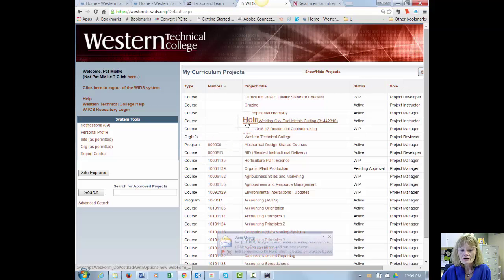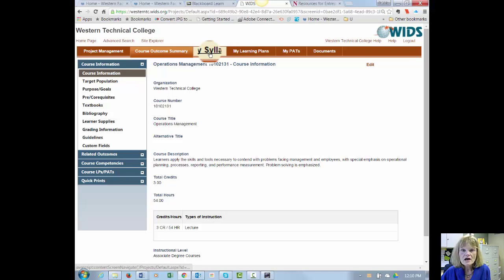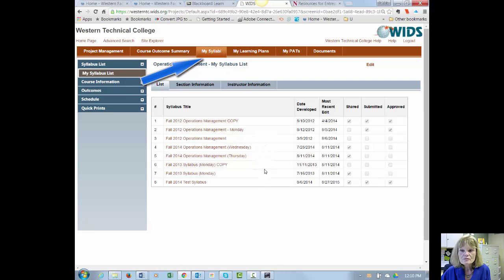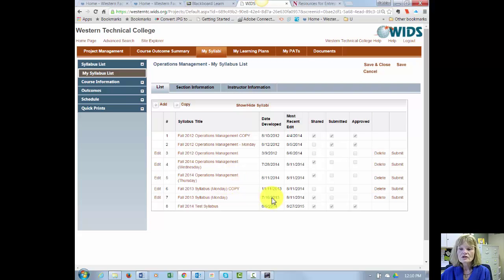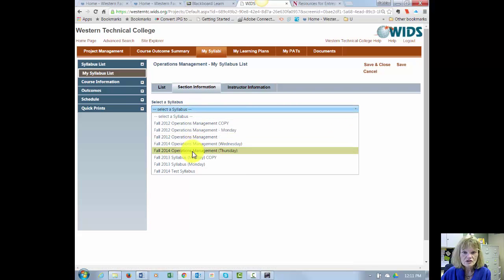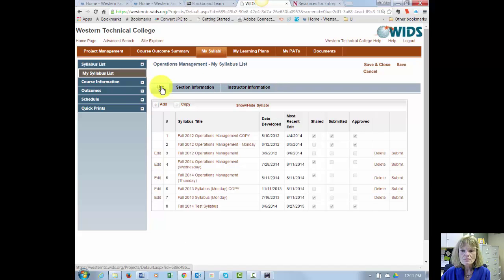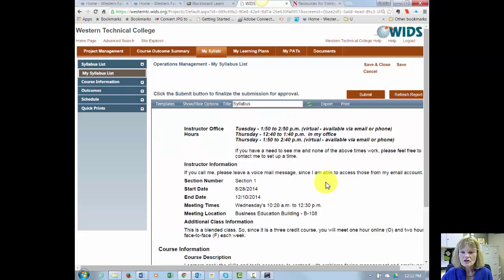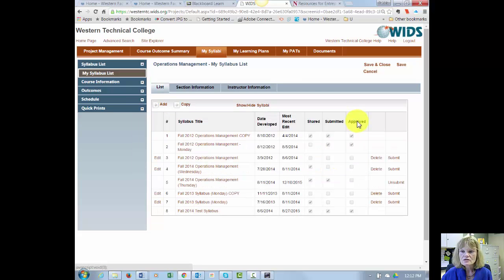Submitting Your Syllabus